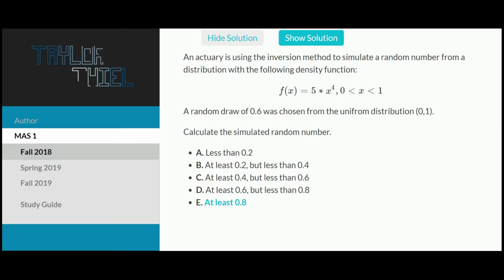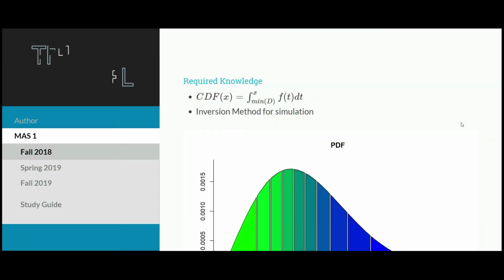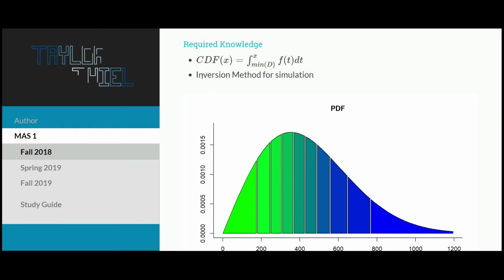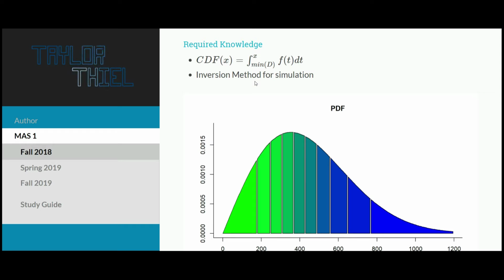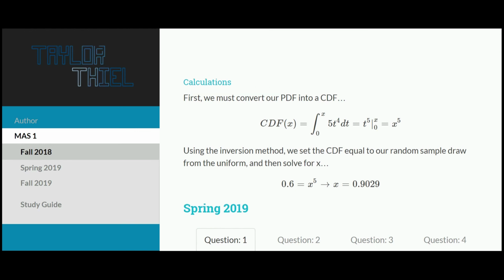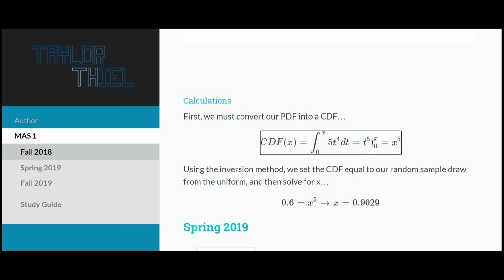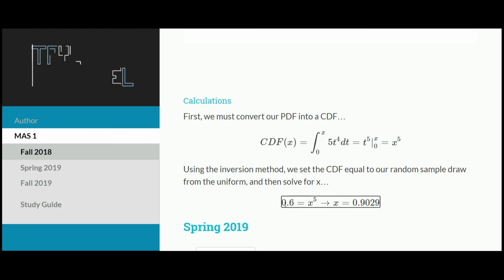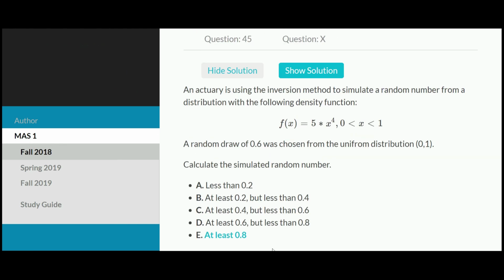The Most Elegant Way to Simulate Data... | MAS 1 Fall 2018 Q14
Use the Inversion Method to simulate data from a specified distribution using nothing else other than a random uniform simulator.

0:00 Reading of the Problem
0:38 Required Knowledge
6:12 Solution

▬▬▬▬▬▬▬▬▬▬  Music ▬▬▬▬▬▬▬▬▬▬
- Artist Attribution

▬▬▬▬▬▬▬▬▬▬  The Question ▬▬▬▬▬▬▬▬▬▬
An actuary is using the inversion method to simulate a random number from a distribution with the following density function:

f(x)=5∗x4,0 less than x less than1

A random draw of 0.6 was chosen from the uniform distribution (0,1).

Calculate the simulated random number.